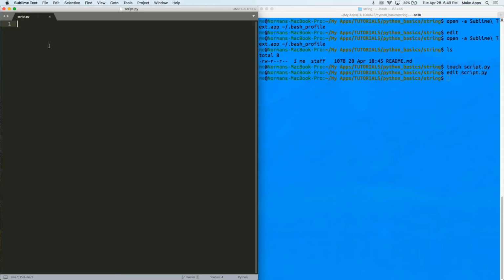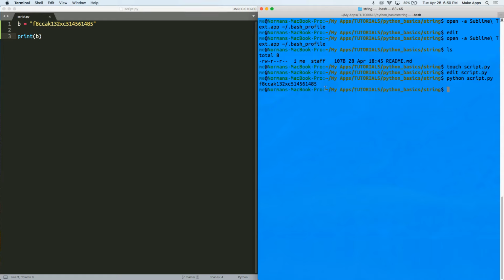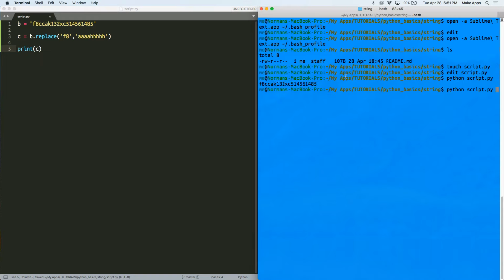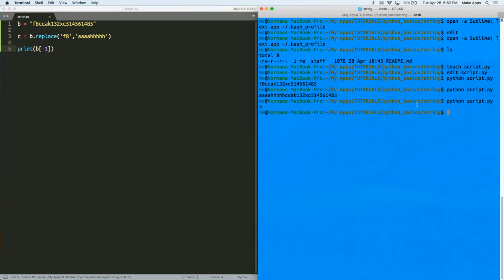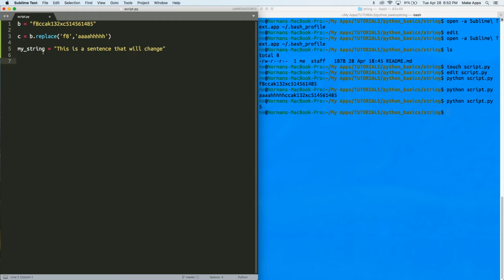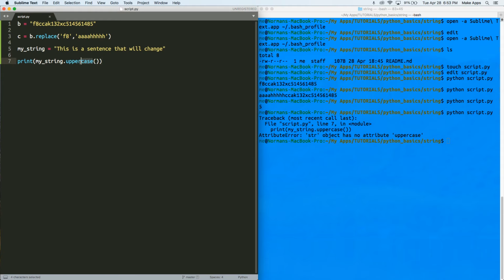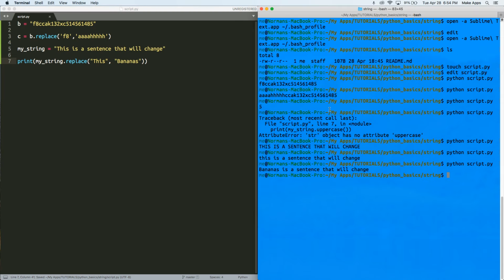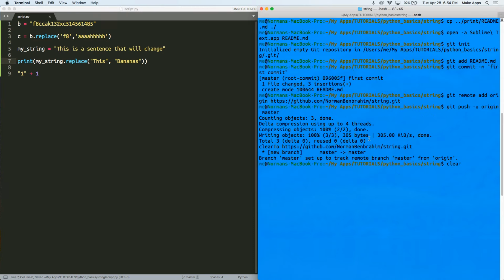Introduction To Python: python string tutorial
Python string - all you need to know about strings in Python and what you can do with them

**Suggest Topics**
Give me a shout in the comments for video requests